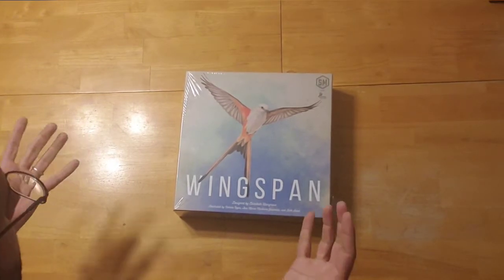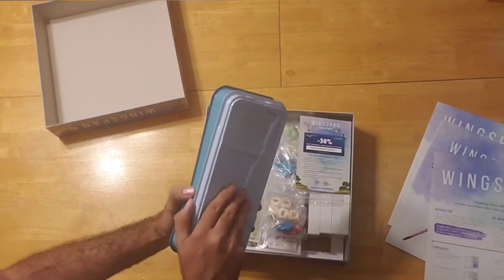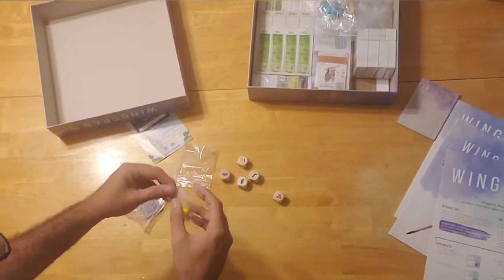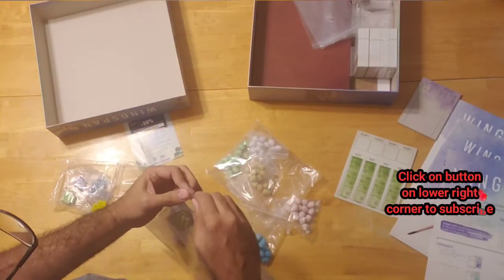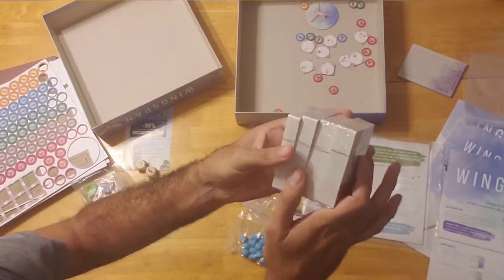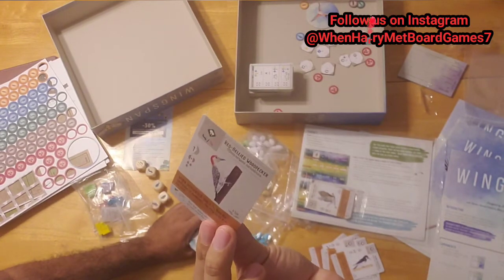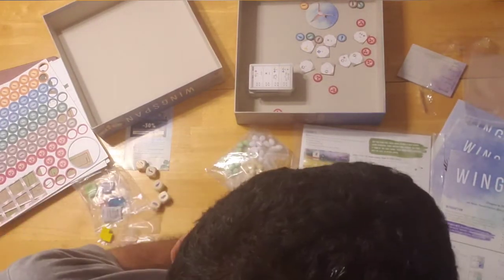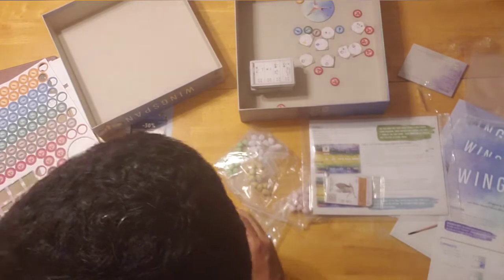Wingspan Board Game Unboxing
Watch as I open up Wingspan and show off its components.  This is a very popular board game with some wonderful components and production quality.  Check it out as I show off and display all the goodies within this box.

consider purchasing this game